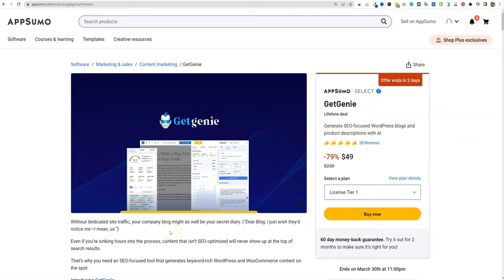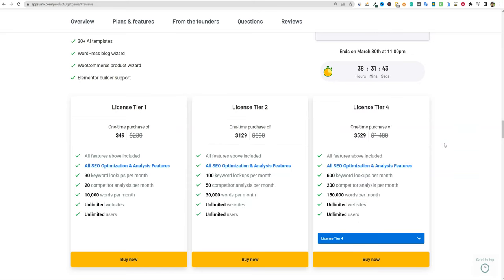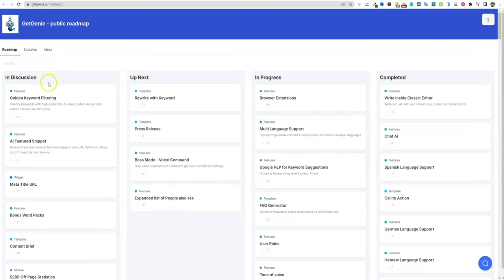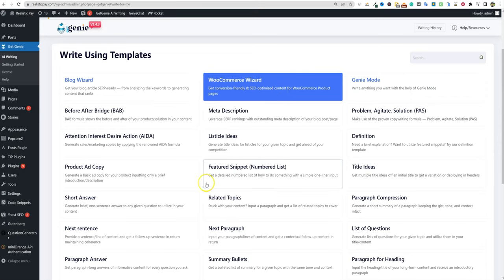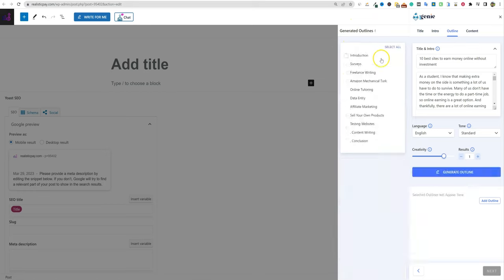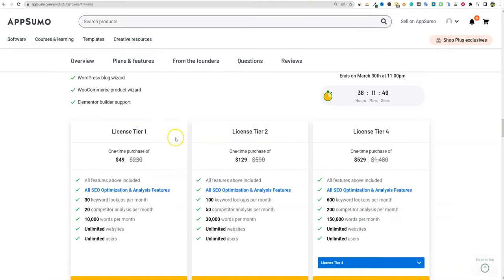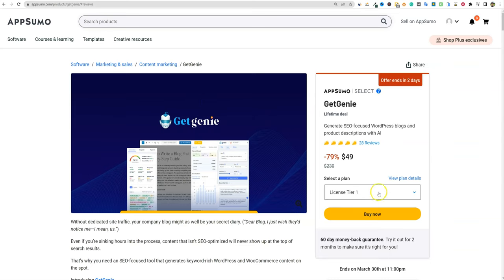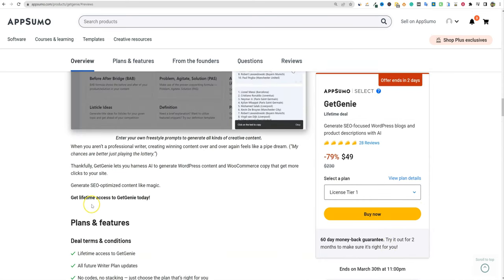GetGenie Review: SEO Focused Content Right Inside Wordpress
This tools unique selling position is that it is a Wordpress plugin that allows you to create all your content inside of Wordpress. I also tested if it slows down your website and it doesn't! You can pick up Getgenie here: